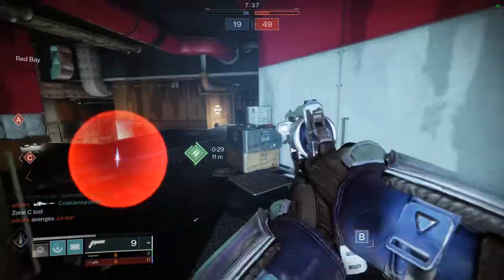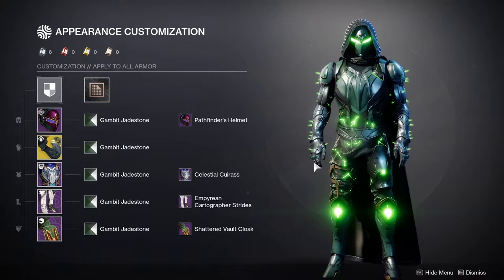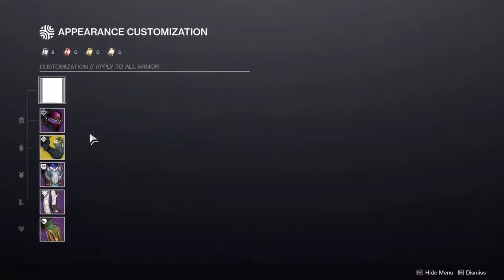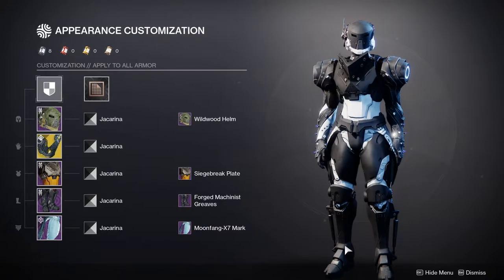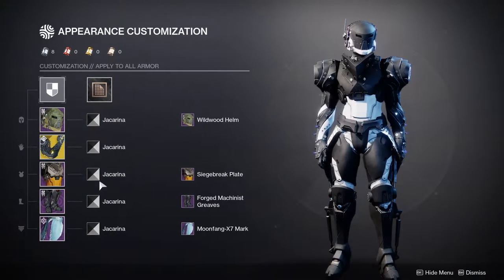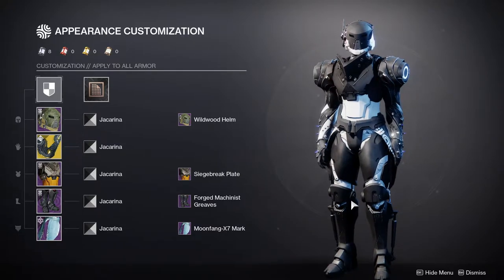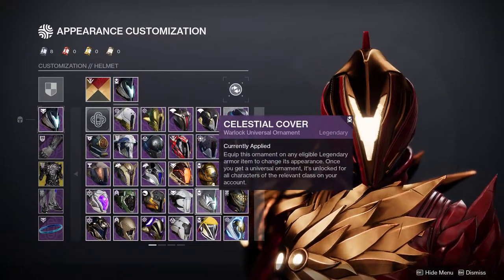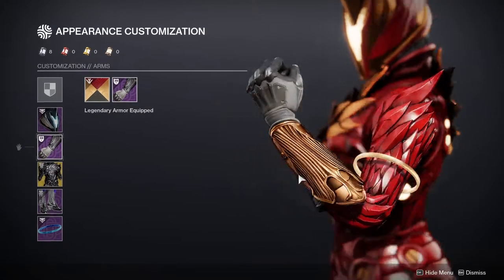Destiny 2: Xur's Exotic Dare #11 | Season of the Lost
Xur always brings exotic armor for each class and in this video we'll be making sets for this weeks selection that Xur has brought.

Intro 00:00
Hunter 01:06
Titan 03:32
Warlock 06:53
Outro 09:52
Endcard 10:30